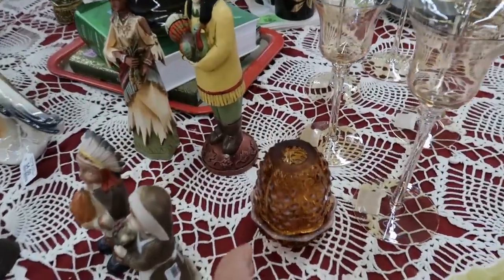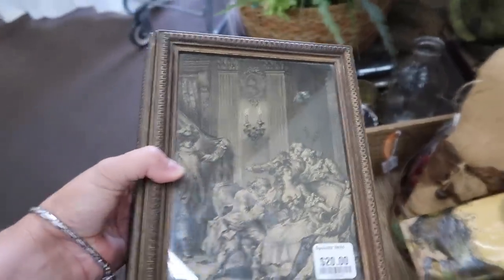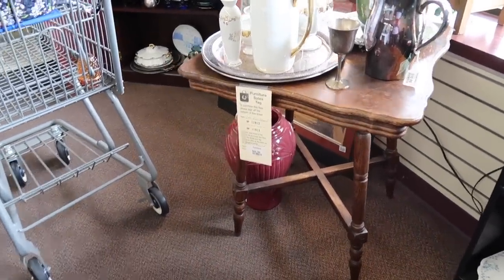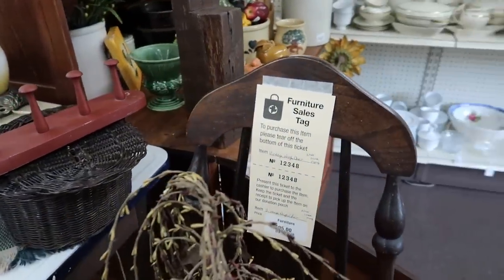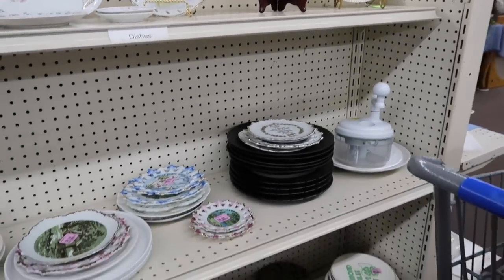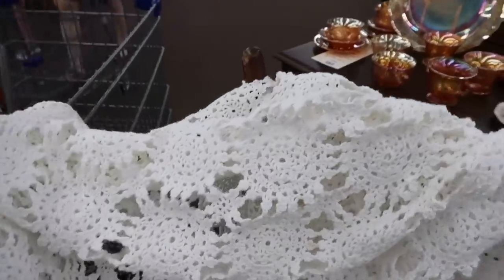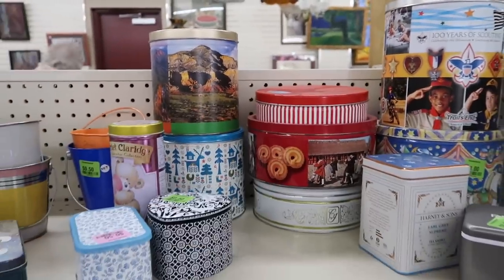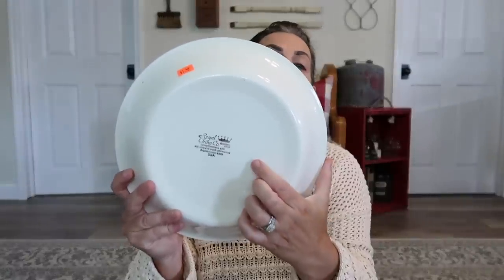Expensive Thrift Shopping in Amish Country but WOW Great Vintage Finds!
Thrift shopping was a little on the expensive side today, but I scored an amazing piece and added to a special collection!